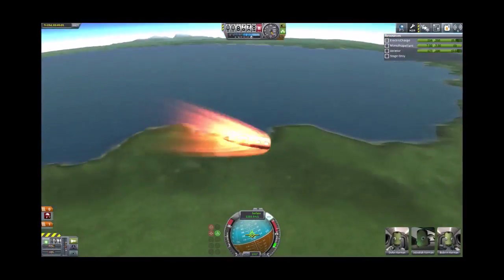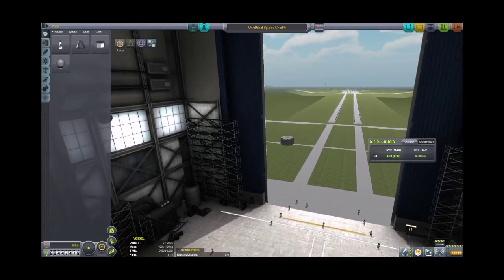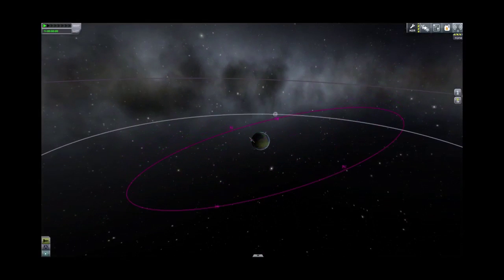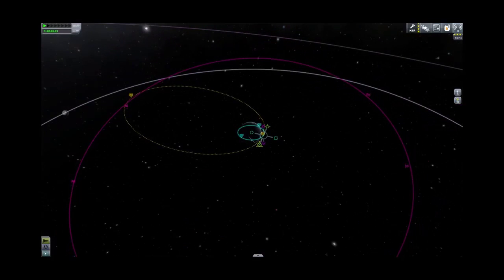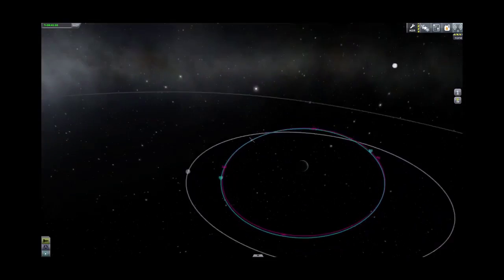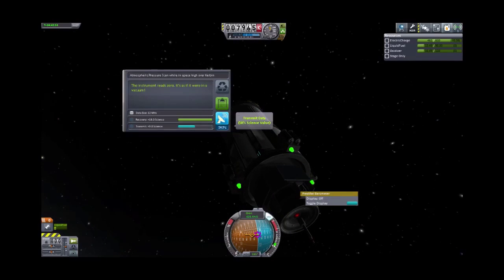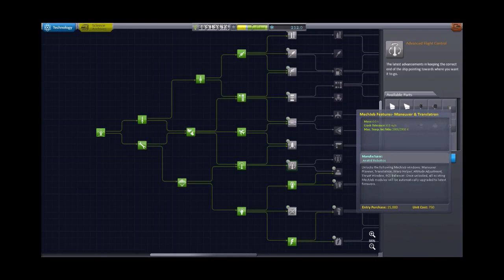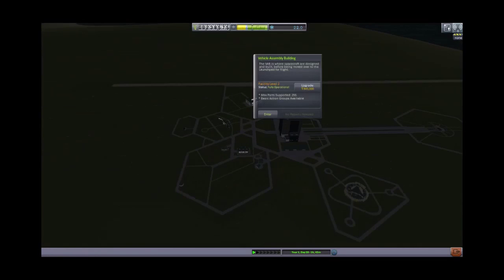KSP1.05 Career Tutorial Part 3 - Tourists and Satellites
A third, much shorter tutorial, looking at contracts and initial building upgrades prior to launching the first kerballed lander missions. Again, this is in Career mode, and is intended for newer players who may be a bit at sea as to how to proceed.